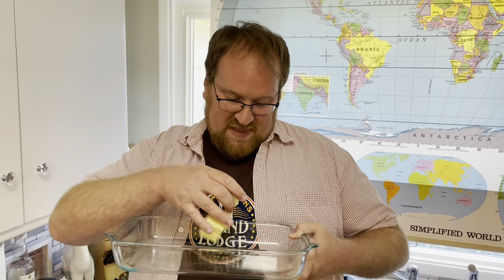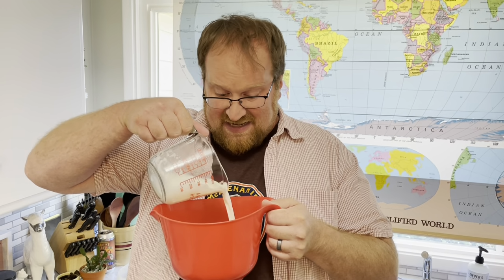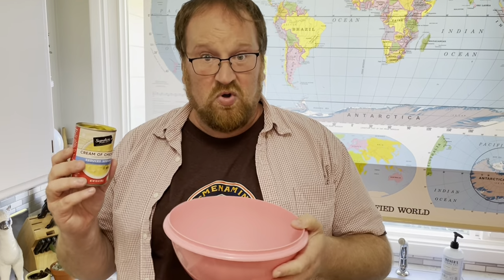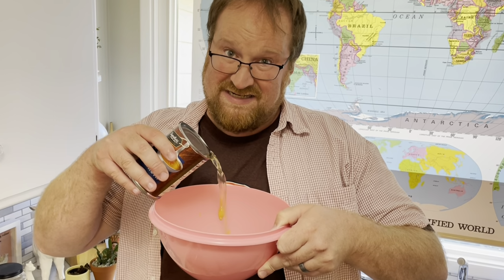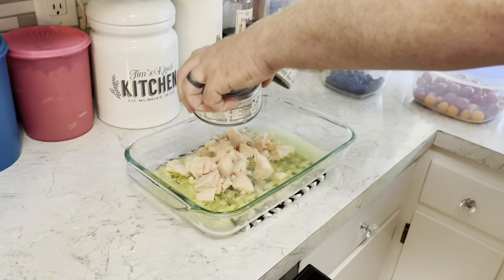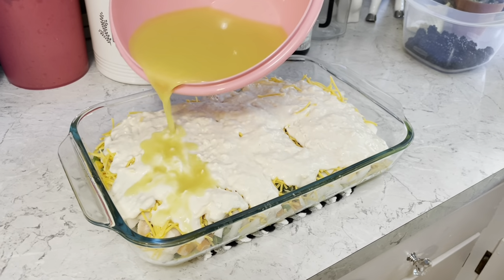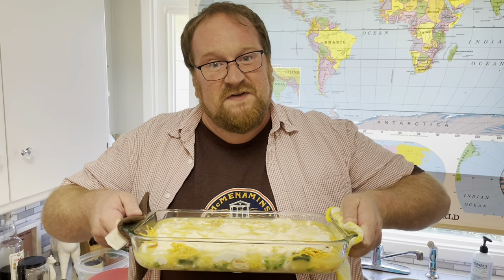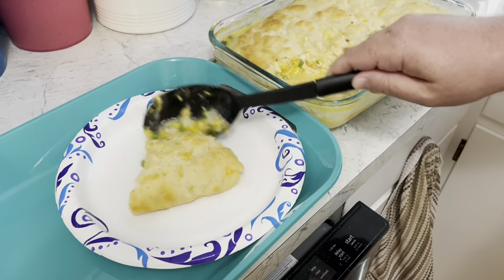How to make Magic Chicken Casserole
Magic Chicken Casserole

I’m ready to celebrate school cafeteria food. This nostalgic one is like a chicken pot pie where the crust magically forms. It is pure comfort food.

You need:

* 4 tbsp butter
* 2 cans of chicken
* 1 bag of frozen mixed vegetables
* 1/4 cup onion chopped
* 1 cup shredded cheddar cheese
* 2 cups baking mix like Bisquick
* 1 1/2 cups milk
* can cream of chicken soup
* 1 can of chicken broth

This is part of a school cafeteria collaboration being held by

Jesse from Catalina Treats

& Justina from Justina’s Country Kitchen

visit their channels to see what they made

Also check out this hashtag

To see even more lunch lady specialty foods

This is a really fun recipe to make, I hope you make it too and let me know how it turns out!!

Courtesy of the YouTube music library